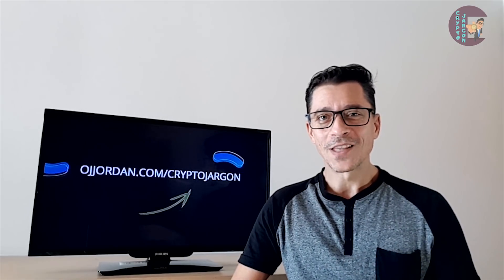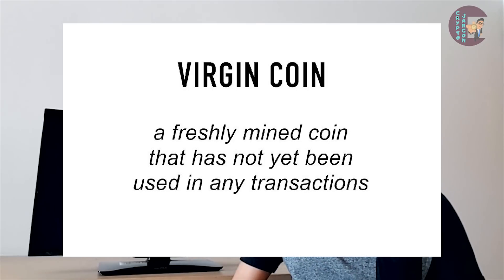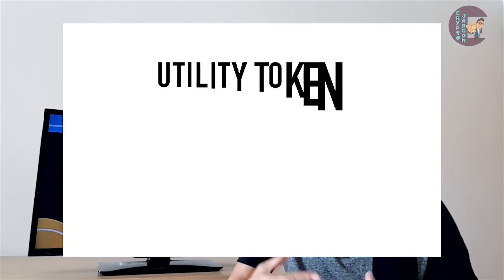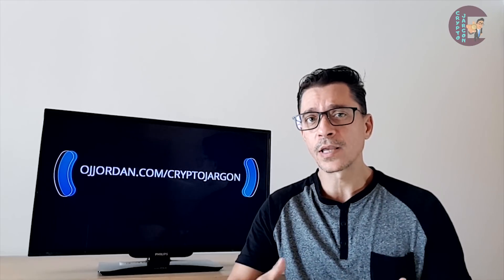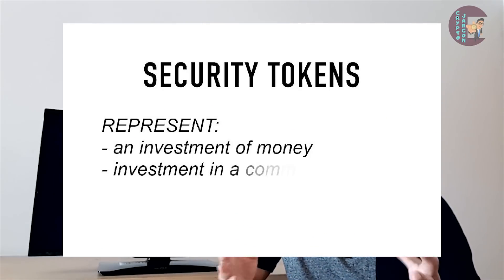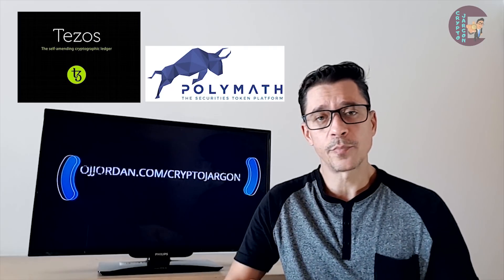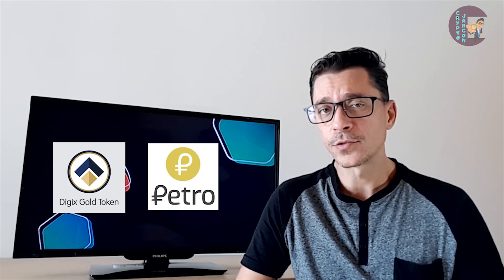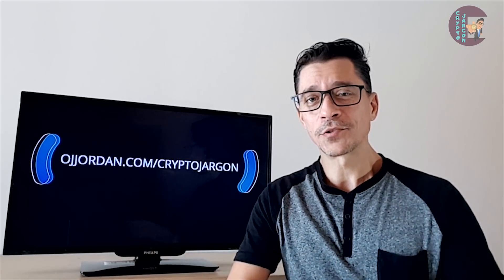STABLECOIN, SHITCOIN, VIRGIN COIN, PRIVACY COIN, EQUITY, UTILITY & COMMODITY TOKENS EXPLAINED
Crypto Jargon Episode 19 (with English Subtitles)
Stable coin - 0:29
Virgin Coin - 1:49
Privacy Coin - 1:59
Shit Coin - 2:45
Scam Coin - 3:23
Utility Token - 4:34
Security Token - 4:58
Commodity Token - 5:36
Collectible Token - 5:53

📖If you learned something from this episode, you should definitely grab a copy of the book: